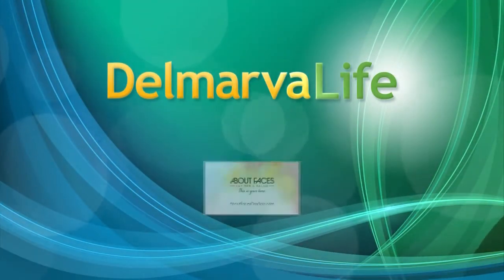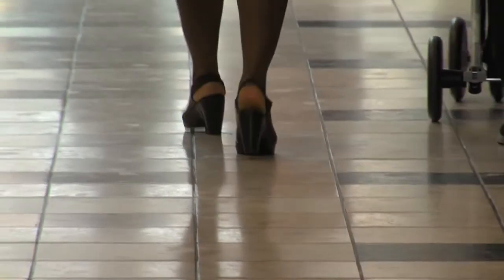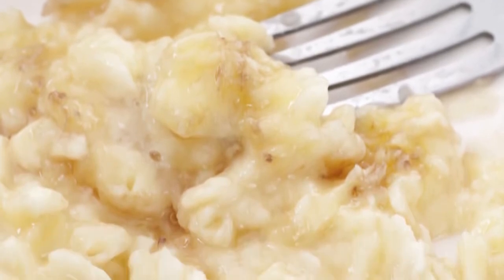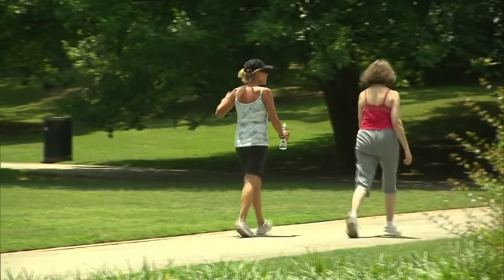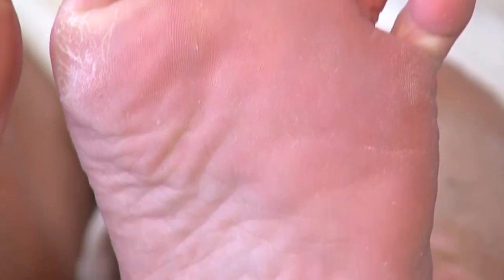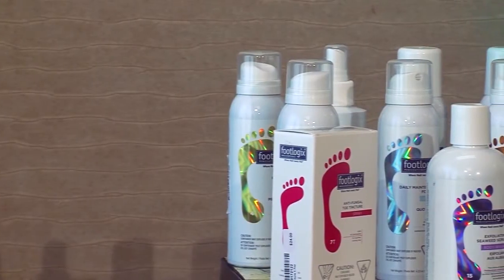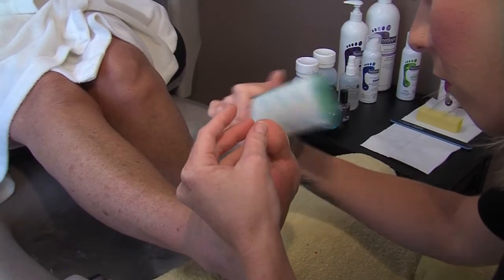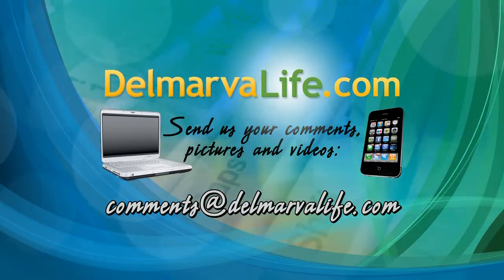Friday, August 23rd, Segment 4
About Faces Foot Care